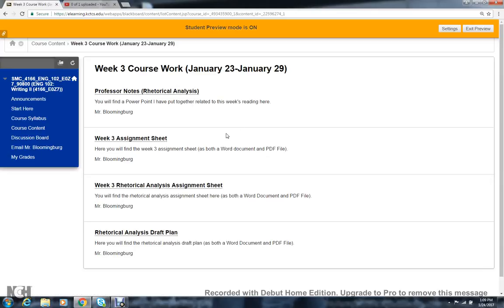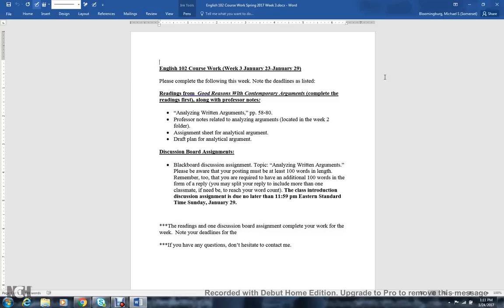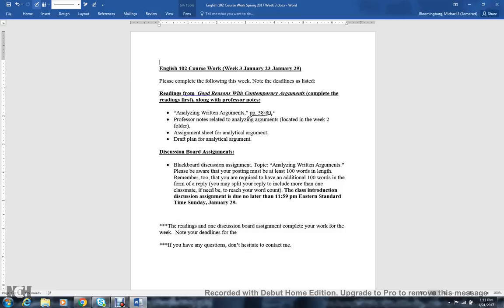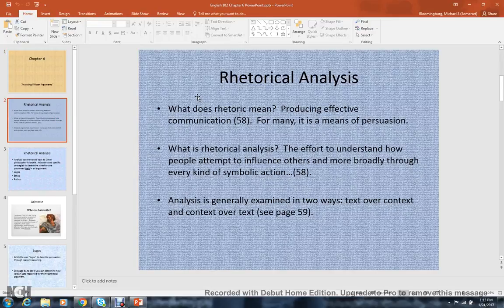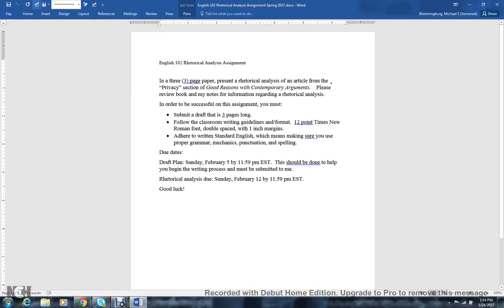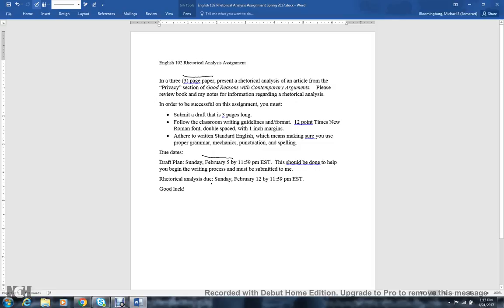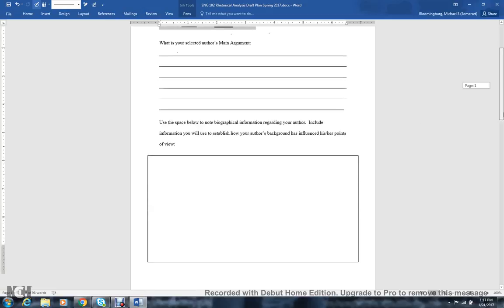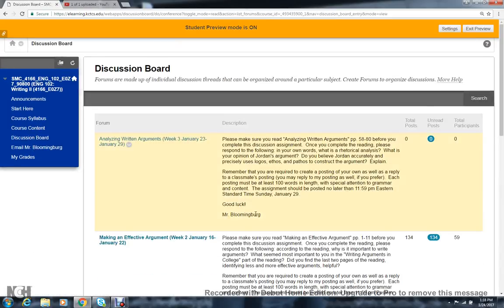English 102 Week 3 Spring 17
A video to introduce students to week 3 course work.